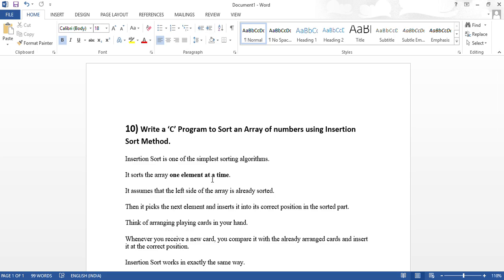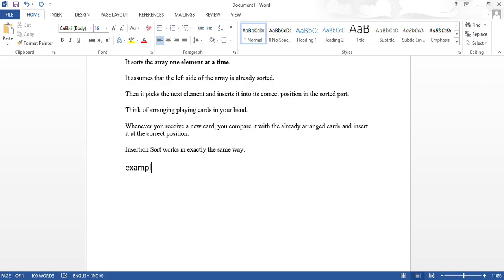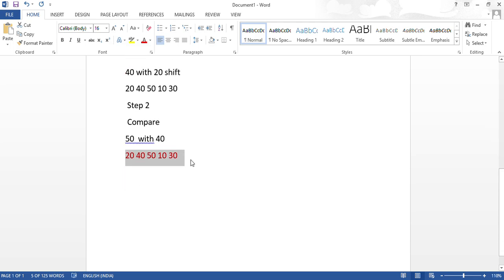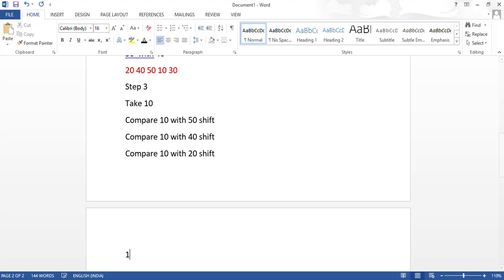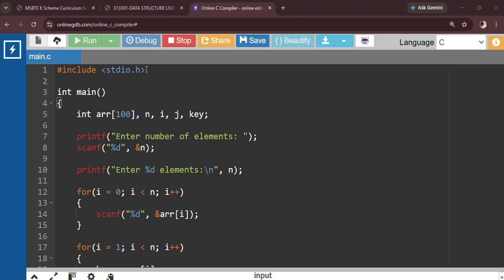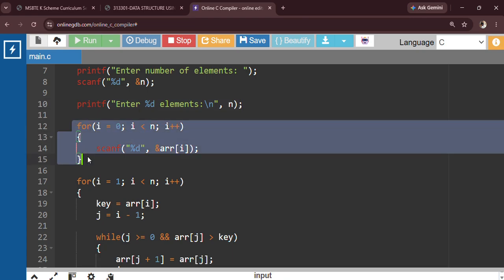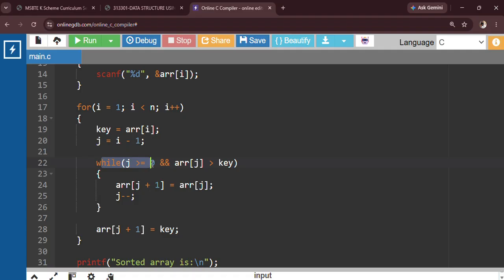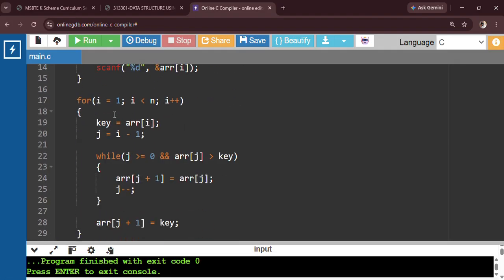10 no practical | MSBTE DSU Practical | C Programming Practical Explained Step by Step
MSBTE DSU Practical | C Programming Practical Explained Step by Step | Complete Solution
Write a ‘C’ Program to Sort an Array of numbers using Insertion Sort Method.
📚 MSBTE Diploma Data Structure Using C (DSU) Practical

In this video, I have explained the complete DSU practical in simple language.

✅ Problem Statement
✅ Algorithm
✅ C Program
✅ Program Explanation
✅ Dry Run
✅ Output
✅ Time Complexity
✅ Viva Questions
✅ Tips for Practical Exam

This video is specially made for MSBTE Diploma students preparing for practical examinations.

Subject: Data Structure Using C (DSU)
Branch: Computer Engineering / Information Technology
University: MSBTE

313301